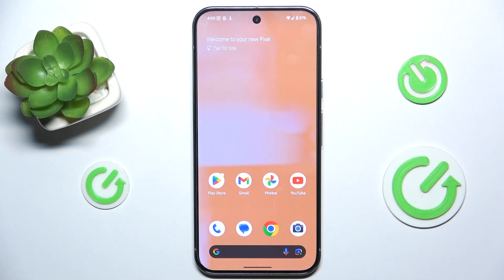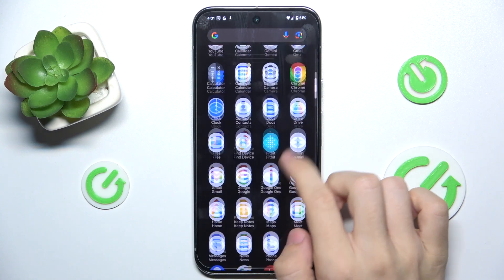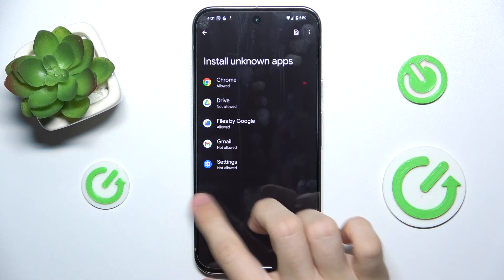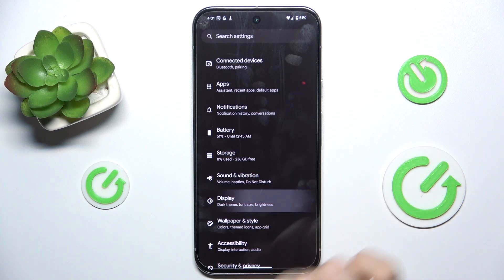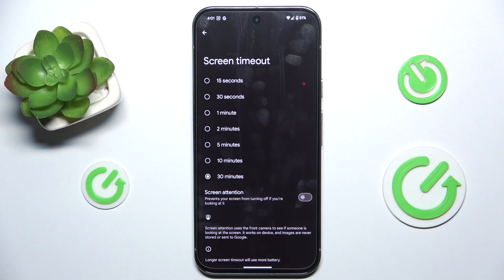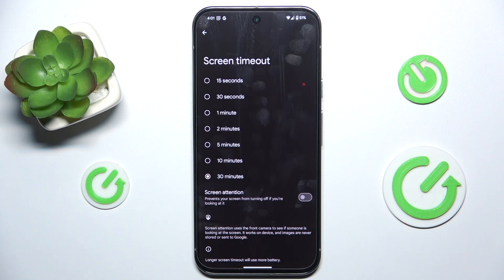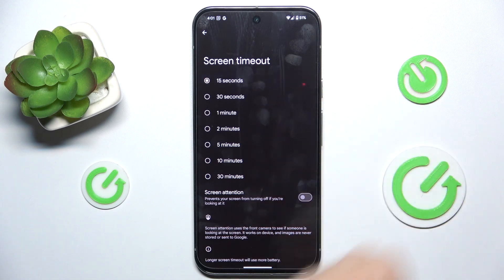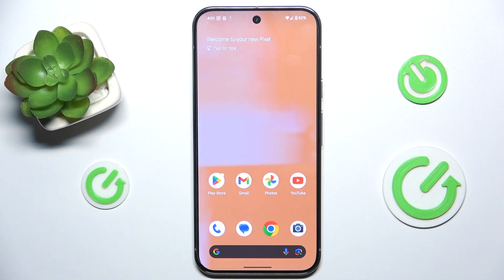How to Change Screen Timeout Duration on GOOGLE Pixel 9 Pro XL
Frustrated with how quickly your screen turns off? Our step-by-step guide will show you how to adjust the screen timeout duration on your Google Pixel 9 Pro XL. Whether you want to extend the time your screen stays active or shorten it to save battery, this tutorial makes it simple to customize your device's settings to fit your needs.

How to Adjust Screen Timeout Settings on Google Pixel 9 Pro XL?
How to Change How Long the Screen Stays On Google Pixel 9 Pro XL?
How to Set Screen Sleep Time on Google Pixel 9 Pro XL?